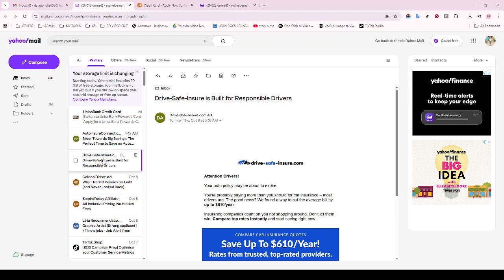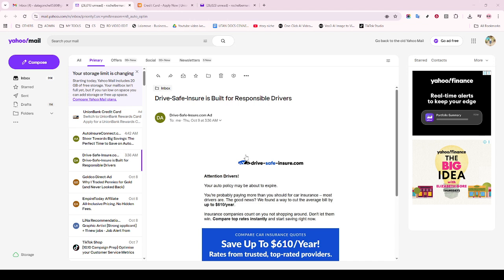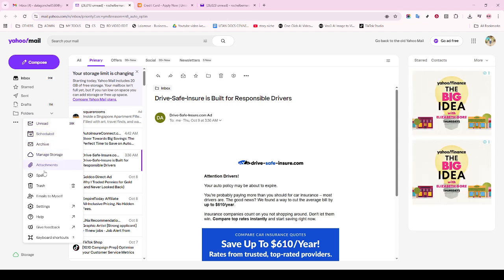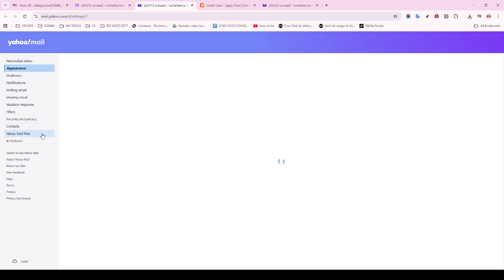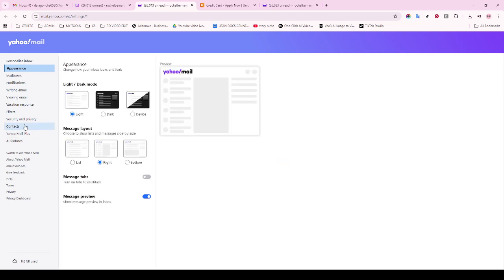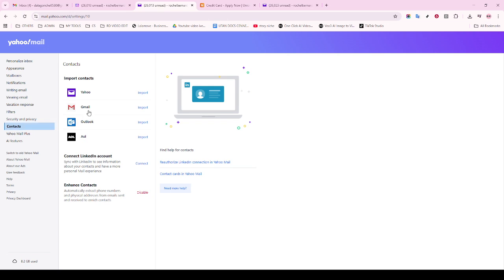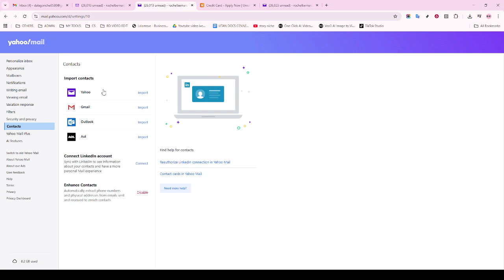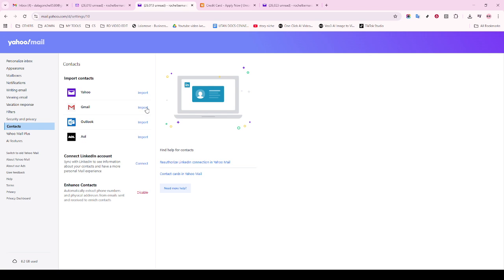How To Recover Deleted Yahoo Mail Contacts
Accidentally deleted your Yahoo Mail contacts? Don’t worry! This 2025 step-by-step tutorial shows you how to quickly recover deleted contacts in Yahoo Mail so you don’t lose touch with important friends, family, or colleagues.

In this video, you’ll learn:
✅ How to access Yahoo Mail’s contact recovery tool
✅ Step-by-step instructions to restore deleted contacts
✅ How to recover contacts from backup if available
✅ Tips to prevent accidental contact deletion in the future
✅ How to sync recovered contacts across devices

Keep your Yahoo Mail contacts safe and organized with this simple recovery method — updated for 2025 to work on both desktop and mobile versions!